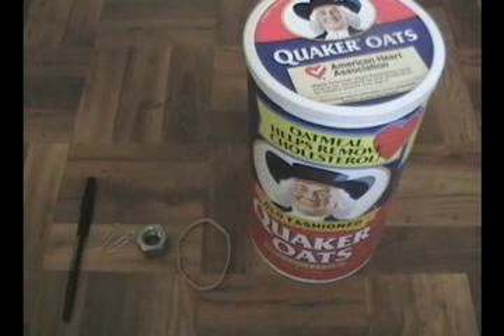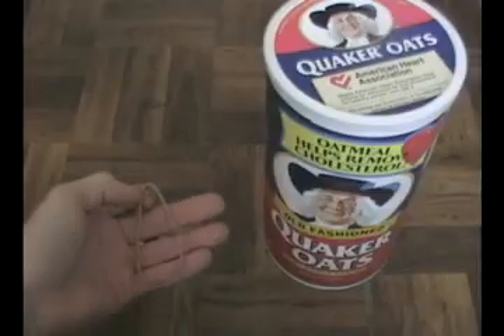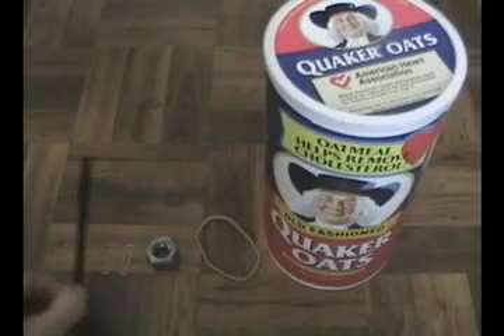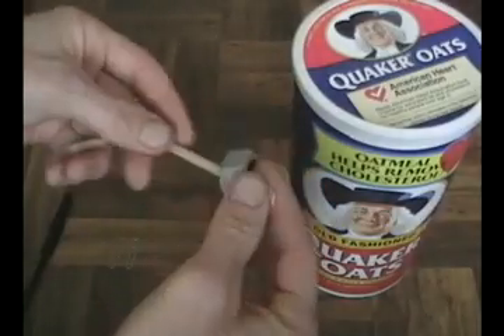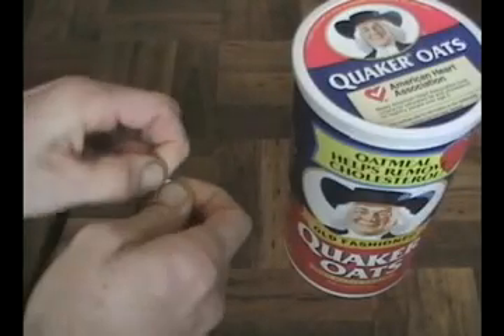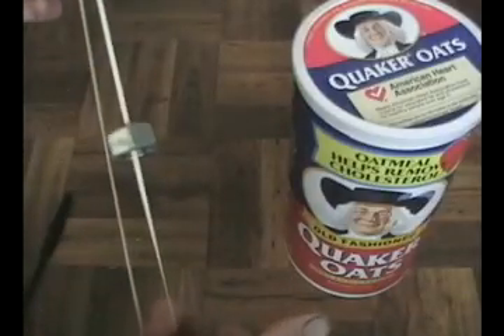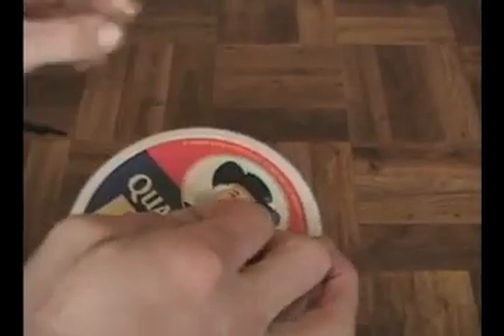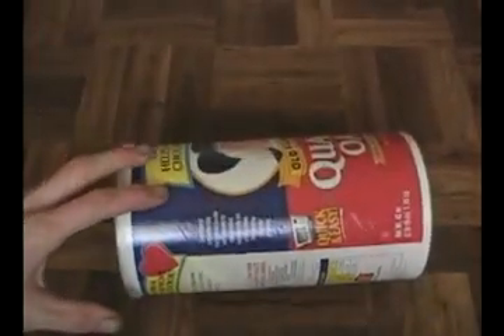Come Back Can -Kids Craft toy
Make a can that comes back when you roll it away.Fun for kids.